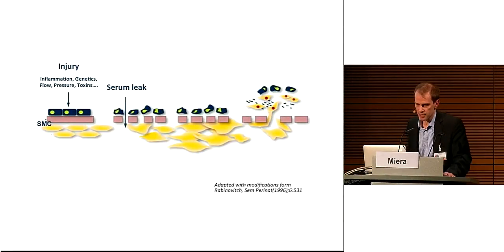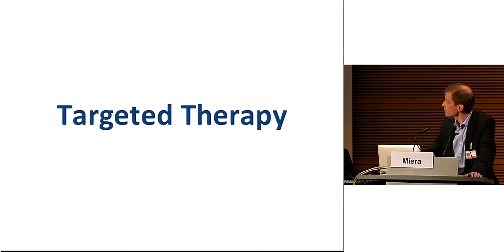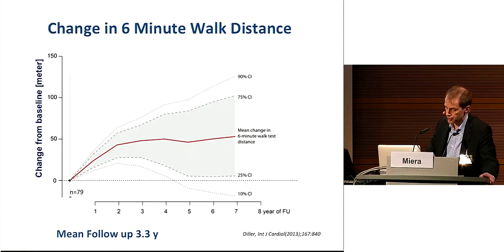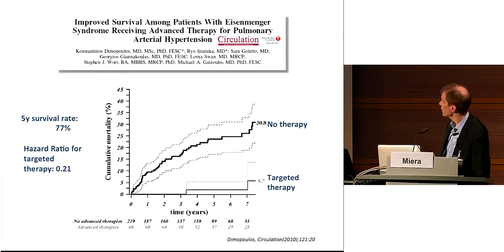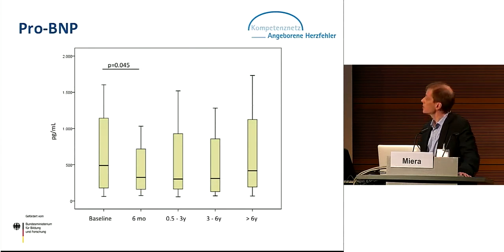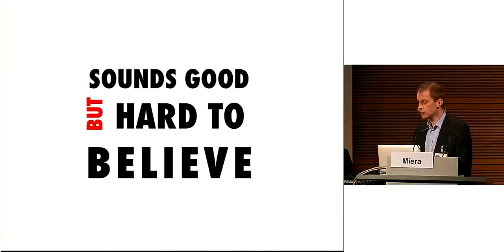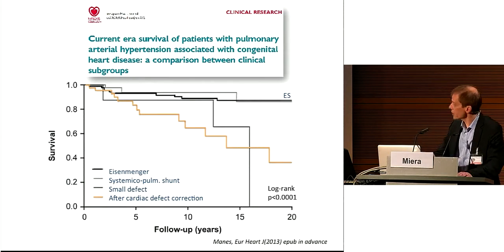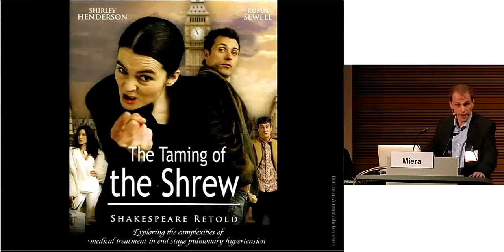Miera: "End stage PAH/CHD: taming of the screw"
"End stage PAH/CHD: taming of the screw" by Dr. med. Oliver Miera